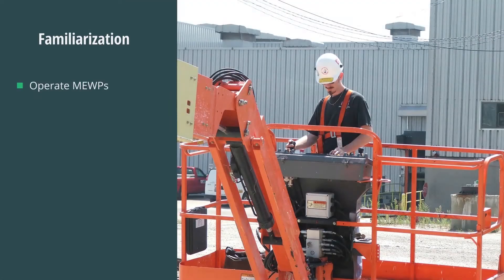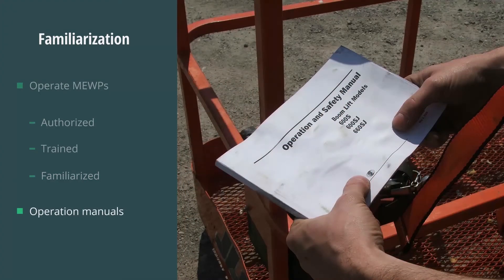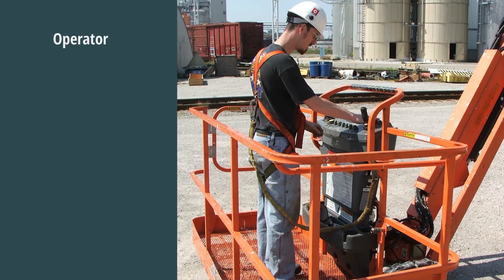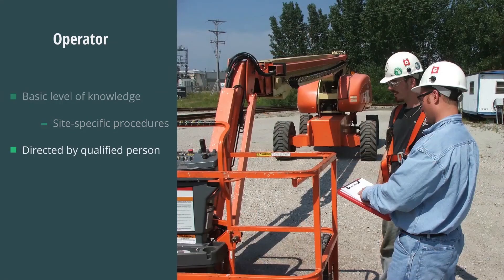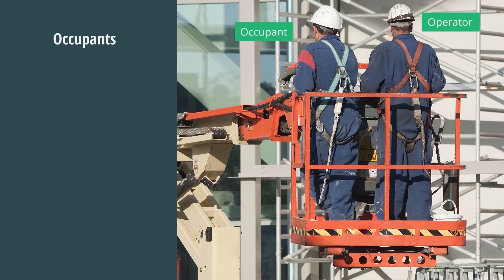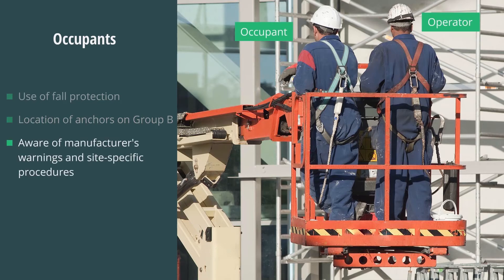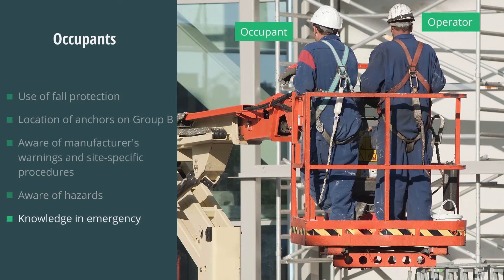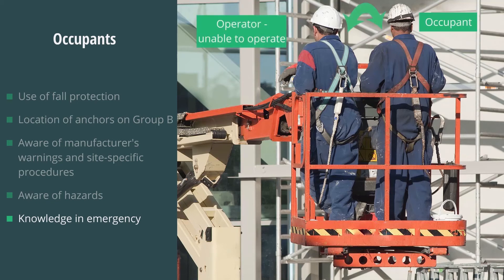2 Minute Toolbox Talk: MEWP - Familiarization Through Training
Familiarization must occur with each unit that will be operated prior to use, during training and inspection. The following video is taken from eSafety's Aerial Lift (Mobile Elevating Work Platform) Safety training course.